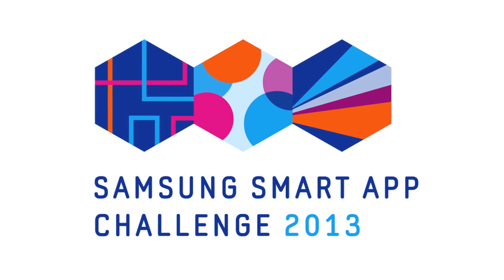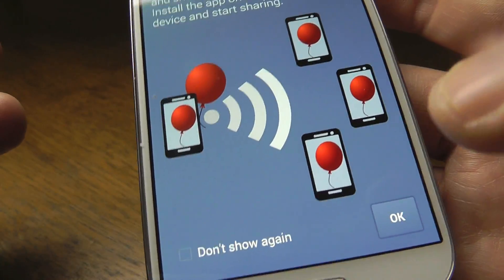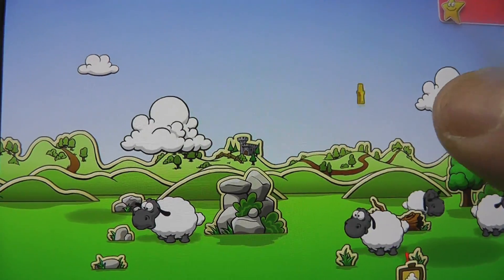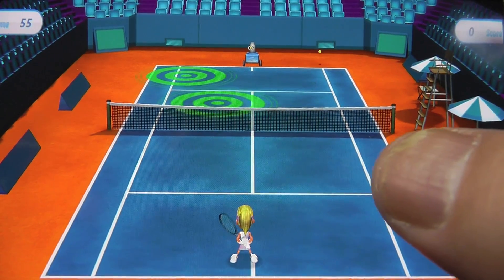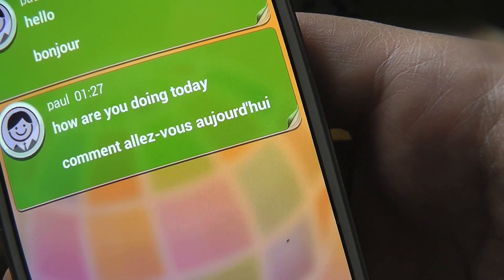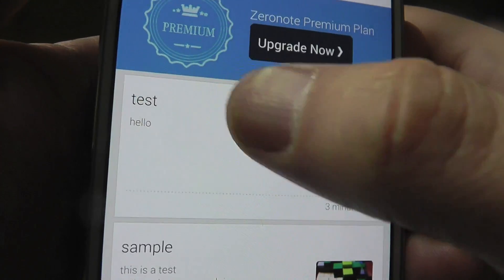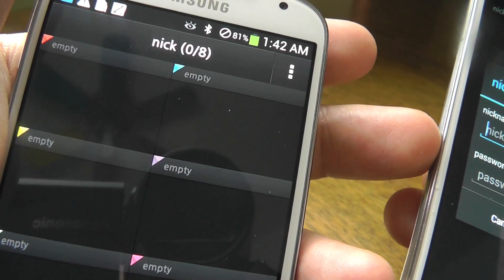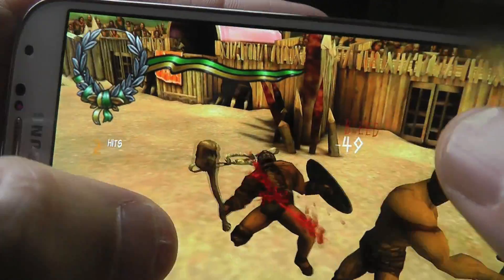Samsung Smart App Challenge 2013 Winners 2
I show you 9 winners from the Samsung Smart App Challenge in 9 minutes.

The Samsung Smart App Challenge for Galaxy S4 rewarded 10 app makers $800,000.

1st place received $200,000
3 - 2nd place winners received $100,000 each
6 - 3rd place winners received $50,000 each

The main goal of those developers that participated was to develop apps specifically for the S4 device, but also to incorporate the Samsung Chord capabilities into those apps.